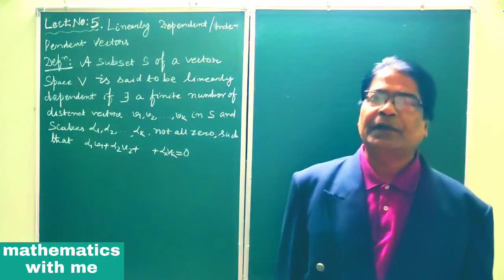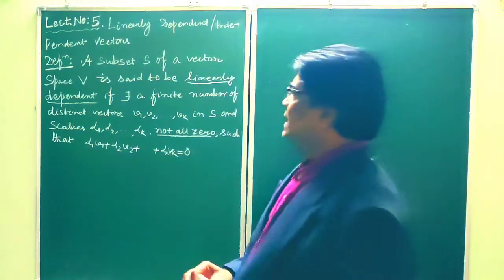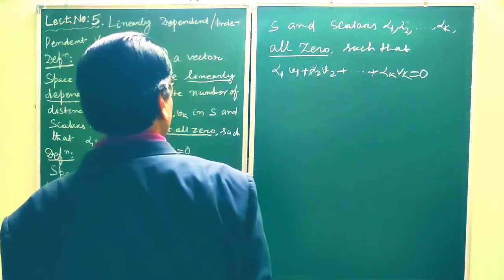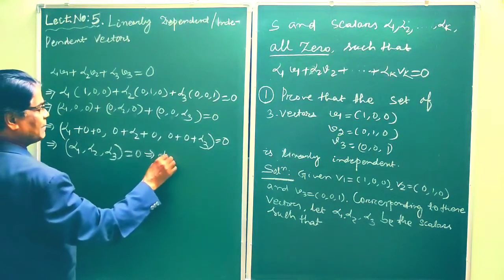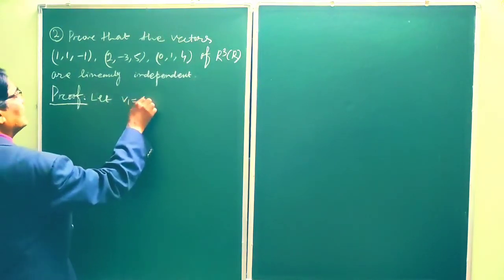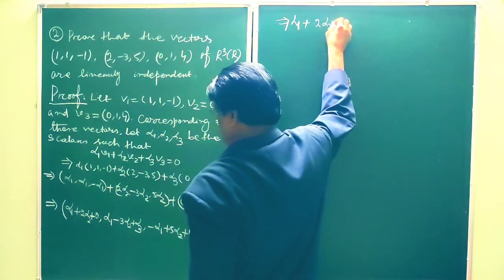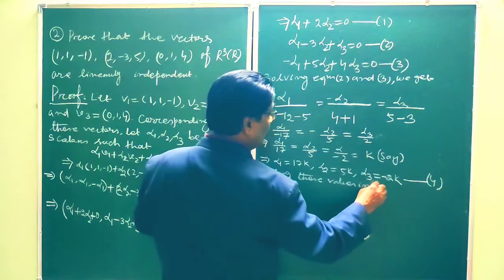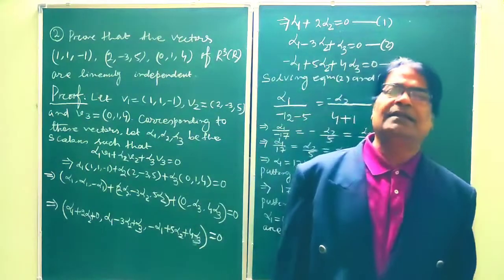LECT.NO: 05. LINEARLY DEPENDENT AND INDEPENDENT VECTORS BY B DASH SIR